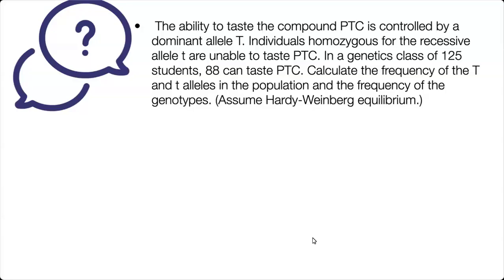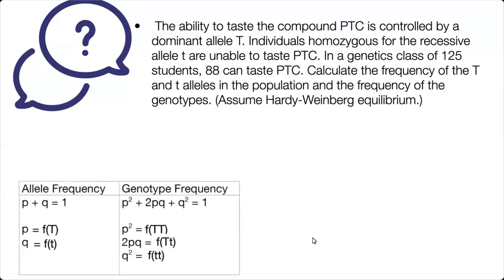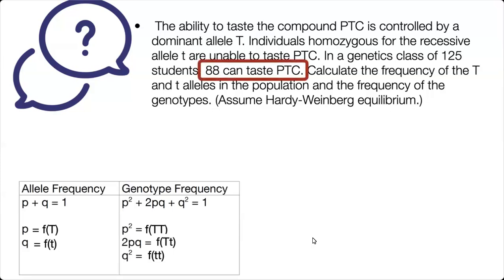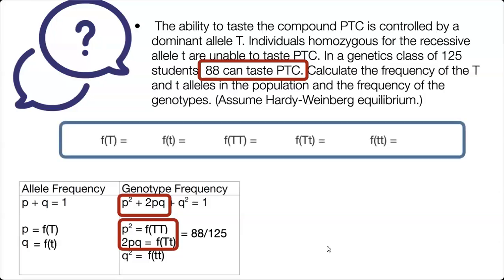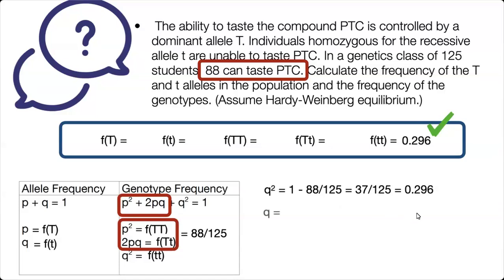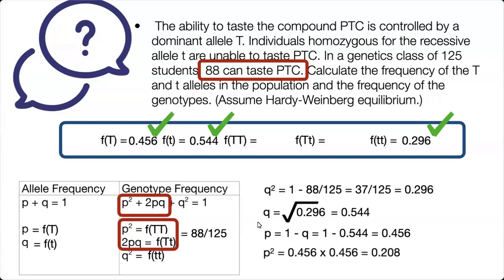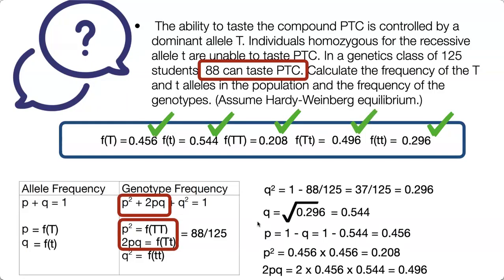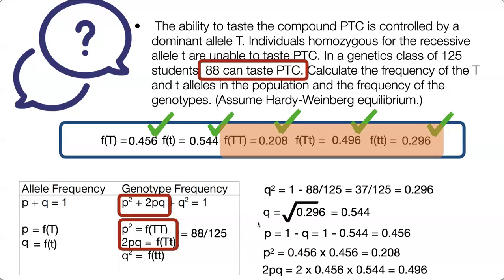Hardy Weinberg Example 5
Shows how to use the Hardy Weinberg equation to solve for allele frequencies and genotype frequencies